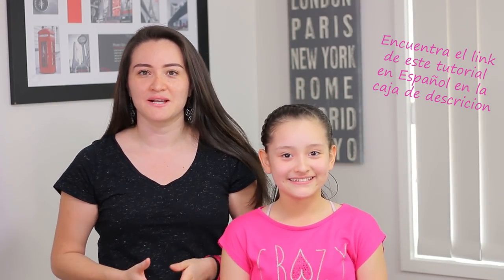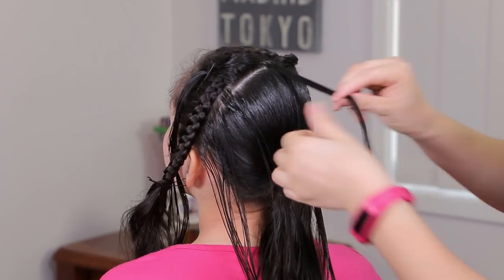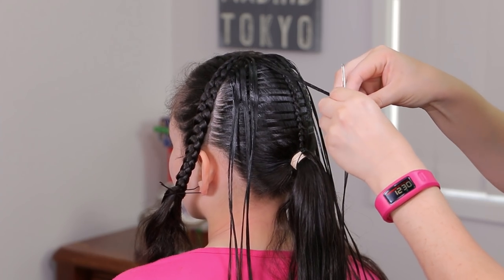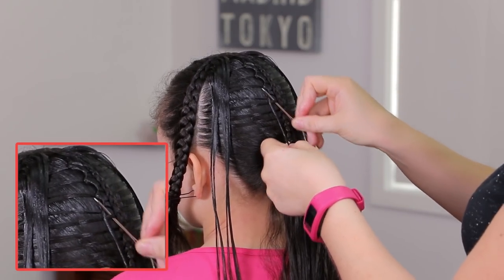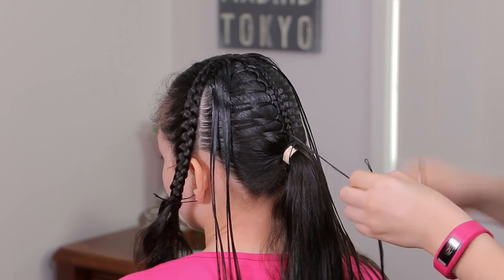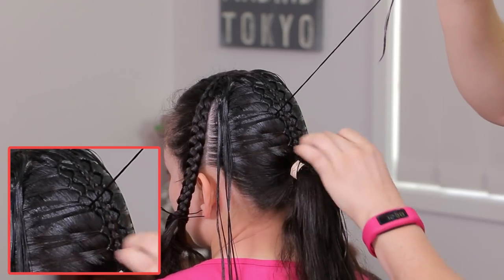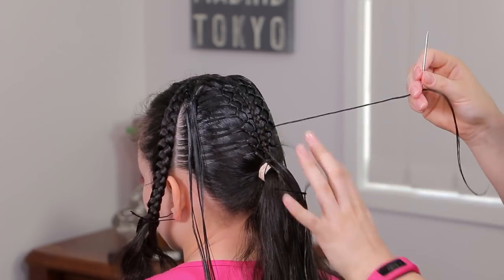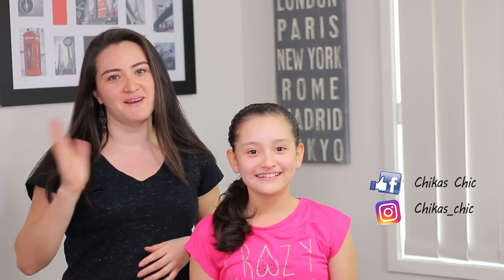Honeycomb Ponytail | Braided Hairstyles | Cute Girly Hairstyles | Chikas Chic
Hi Guys! In today's video we are going to show you how to do a gorgeous hairstyle. It is a style perfect for a special occasion or ideal for school as it last perfect for 4 or 5 days!

Hope you like this video as much as I do and give us a big TUMBS UP if so! :)

We would love to see your recreations!! You can tag your pics to ChicHoneycombPonytail!! on Instagram :)

This is a Chikas Chic's look!!!